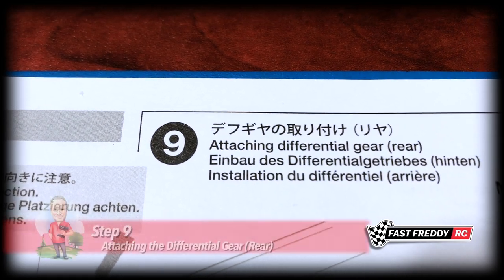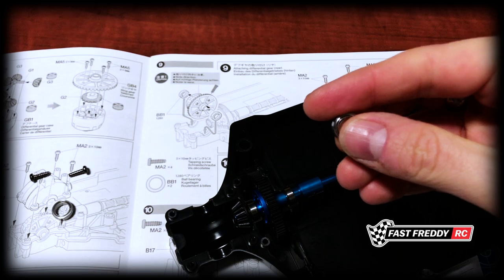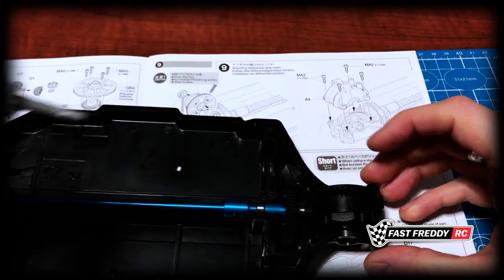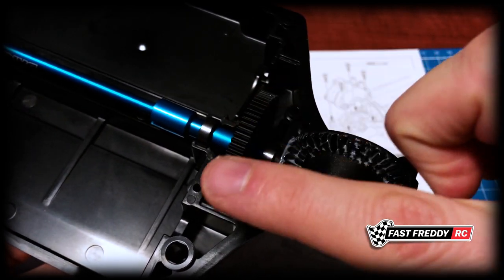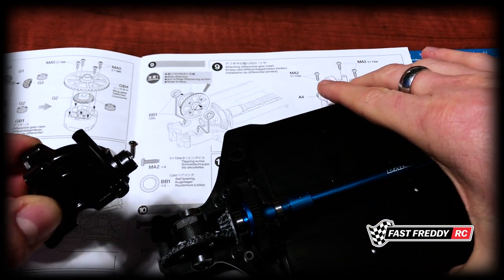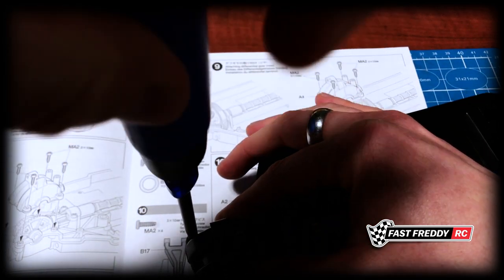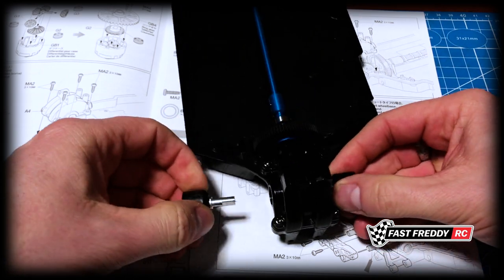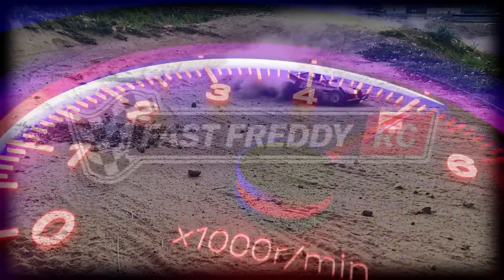Mazda RX7 TT02D Build Series! - Step 9 - Attaching Rear Differential Gear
One of the greatest car movies of all time was 'The Fast and the Furious', the original movie in the franchise. Vin Diesel's character, Dom, was first introduced to us driving a red tricked out Mazda RX7 including Nitrous!  Not only that, but like most of the cars in that movie,  Dom's car had a really cool graphics package!

Well...it's time to build a movie car!!

In this video we will do step 9 where we will attach the rear differential gear.

For the TT02D, the 'D' stands for DriftSpec so this car is also on Tamiya's TT02 Drift Chassis.  I'm stoked to have this car in my hands because there are a number of included hop up items that I know you're going to enjoy.

As this is a DRIFTSPEC car, it drives differently and therefore requires certain 'hop-up' items in order for the car to perform properly.  With Tamiya's TT02D chassis, Tamiya includes a number of hop-ups that you would normally have to purchase separately.

I believe all drift cars from Tamiya, including mine, include.

A full set of ball bearings
A Tamiya Aluminum Motor Heat Sink
A Sport-tuned Motor
Oil filled CVA shocks

But the Mazda RX7 also includes the LED light kit for front and rear tail lights! This light kit alone is worth about $80CDN so buying a drift car as your first TT02 chassis gives you a lot of hop-up items that would cost you a lot if you bought them all separately.  So a drift kit is well worth the $$$.

So what about the decals to make this car truly look like Dom's RX7?  Well...I've got this covered as well.  On EBAY I found a guy that does 1/10th decal sheets specifically for Dom's Mazda RX7 so this car is going to be a true replica of the movie car!